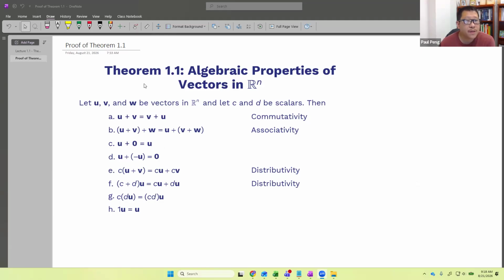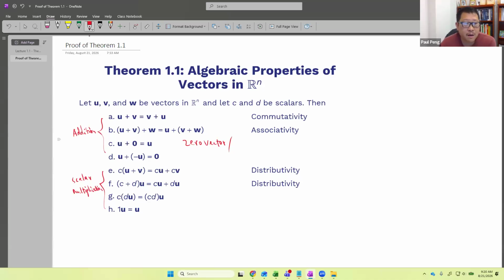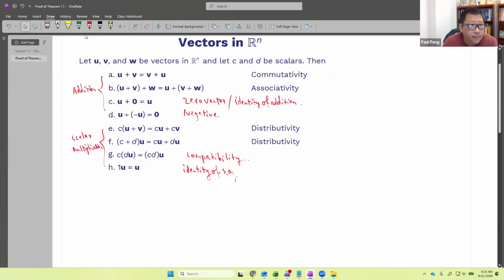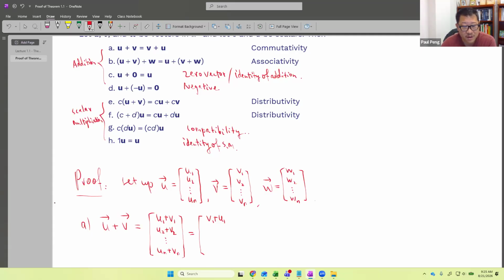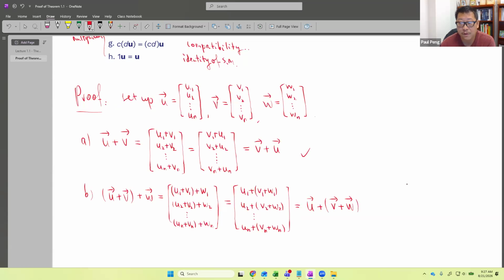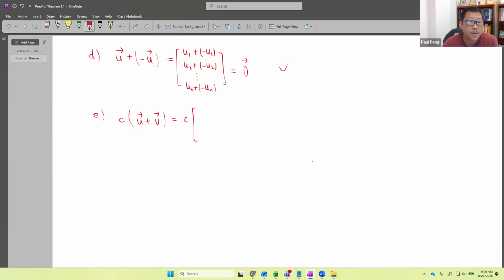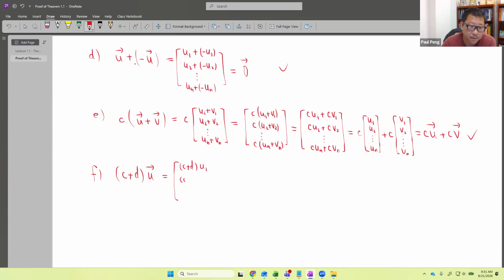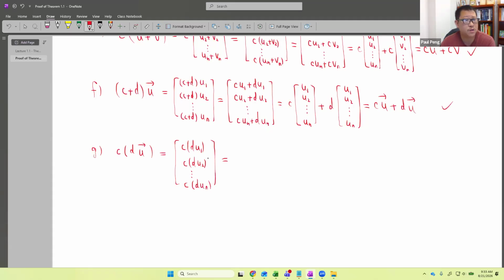Theorem 1.1 Algebraic Properties of Vectors in R^n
This video introduces a proof of Theorem 1.1 (Algebraic Properties of Vectors in R^n). Textbook: David Poole, Linear Algebra - A Modern Introduction, 5th edition, Cengage Learning.